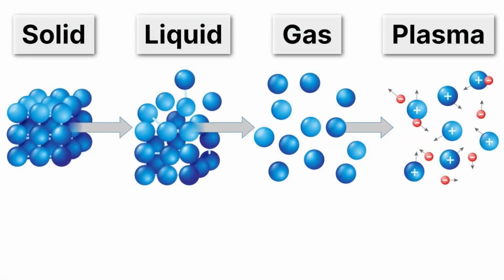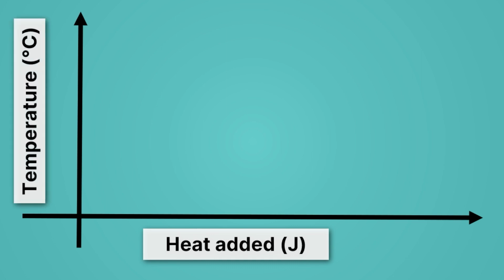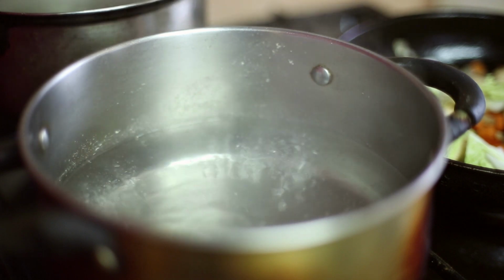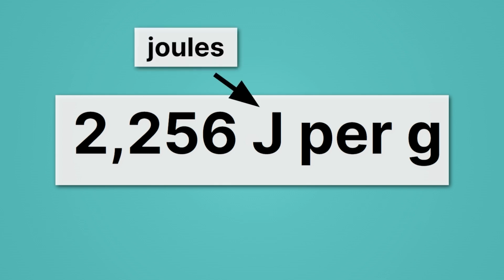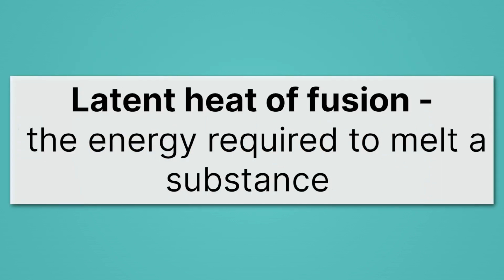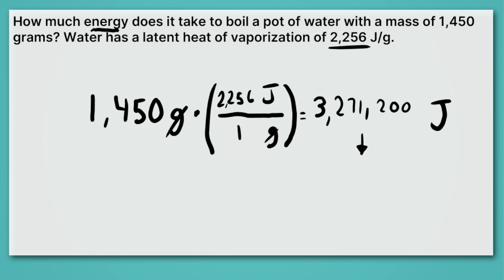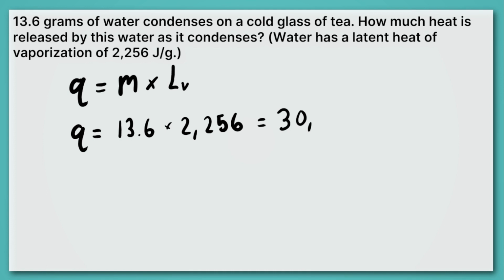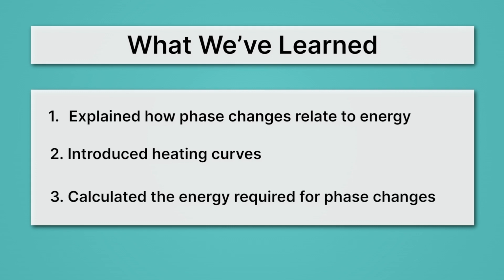Phase Changes and Energy - Heating Curves and Energy Use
What happens to energy during a phase change? In this high school physics lesson, students will learn why heating graphs have flat sections and how energy is used without temperature change. This lesson is part of MiaPrep’s Physics course. Find more phase change lessons on our channel!